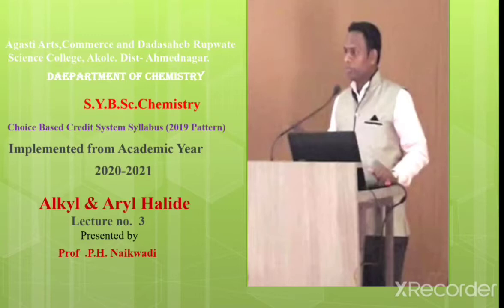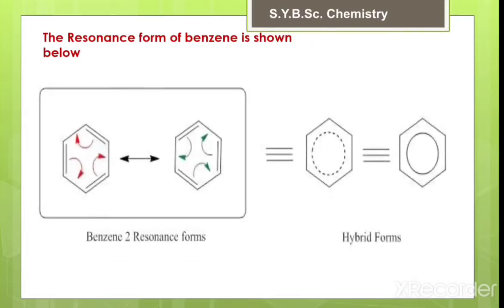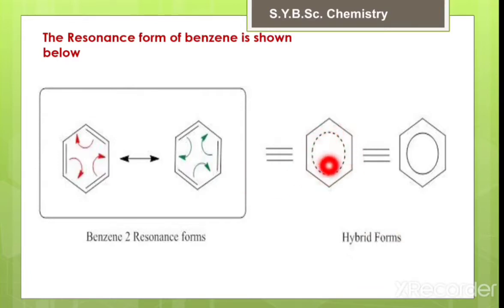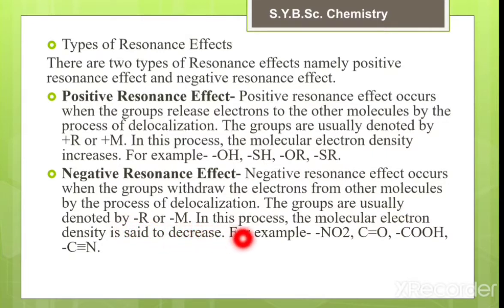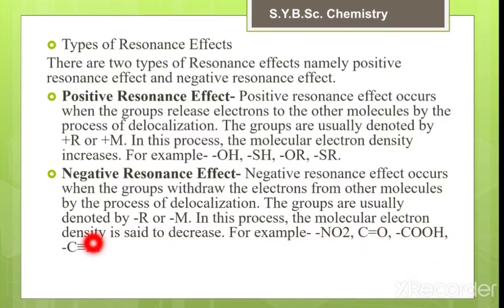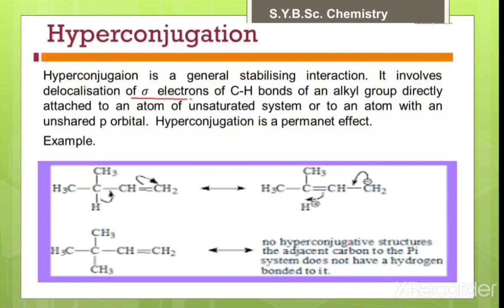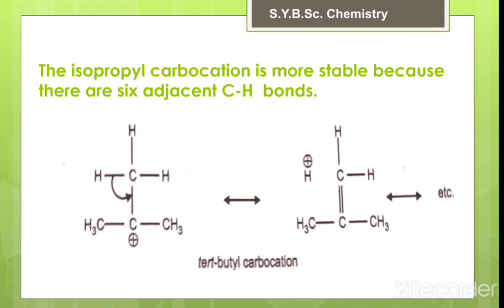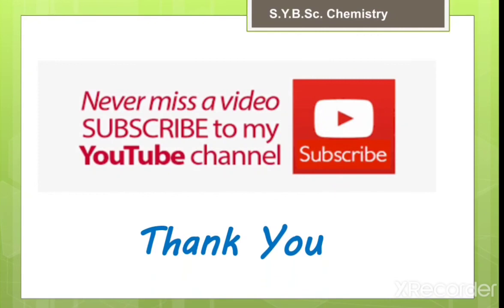S.Y.B.Sc.Organic Chem. Alkyl Halide Lecture no.3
Organic chemistry
Chapter Alkyl and Aryl Halide
Stability of carbocation
1. Resonance effect
2. Hyperconjugation effect